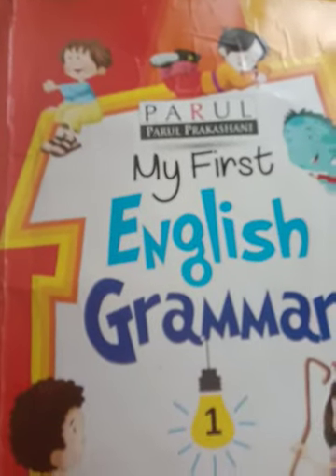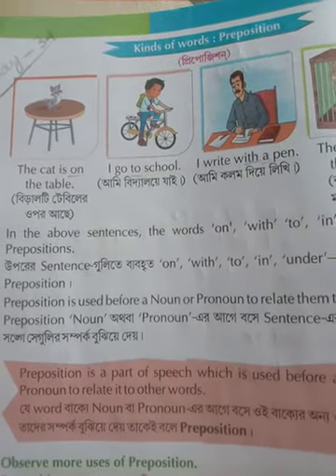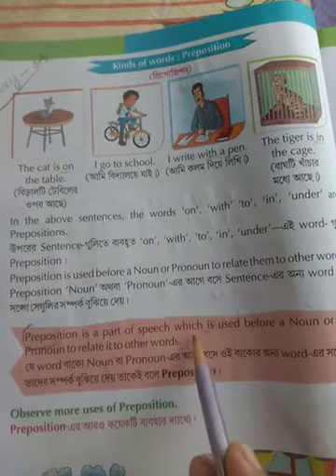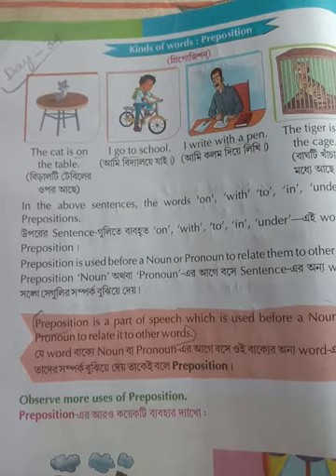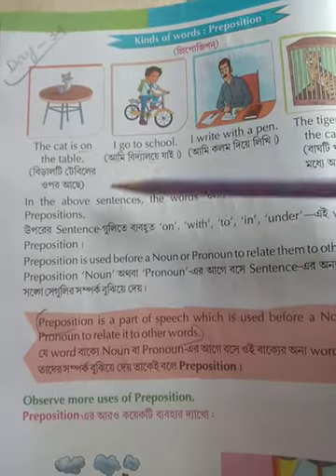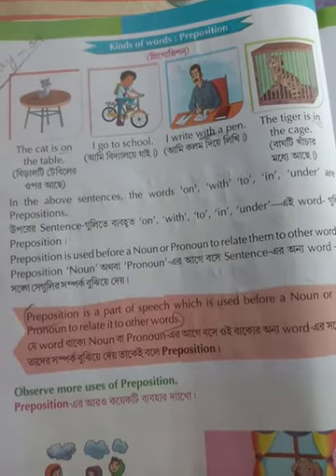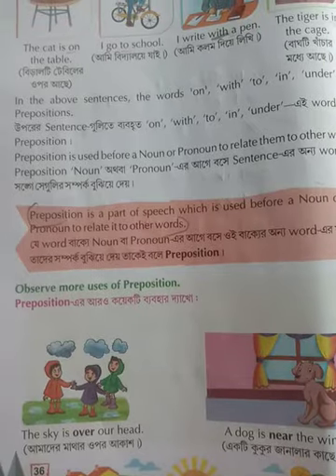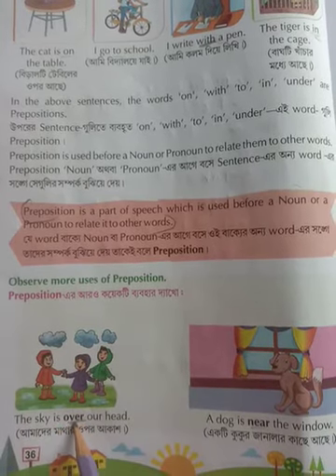Class-STD-1, subject - grammar, Day -34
Kinds of words : Preposition